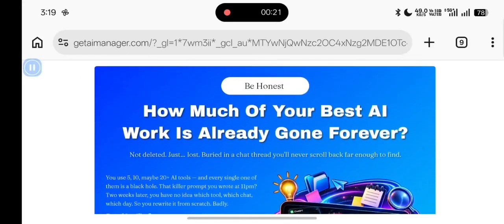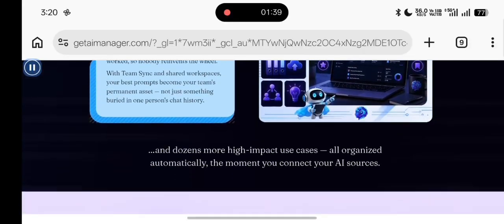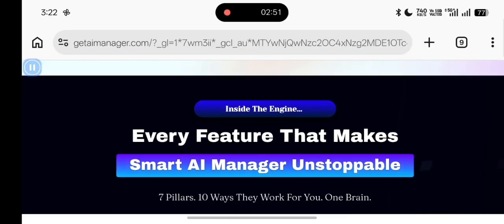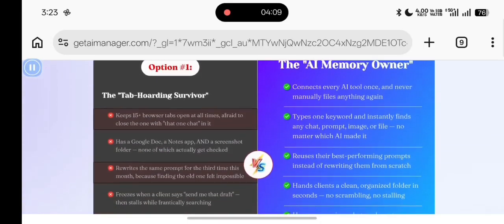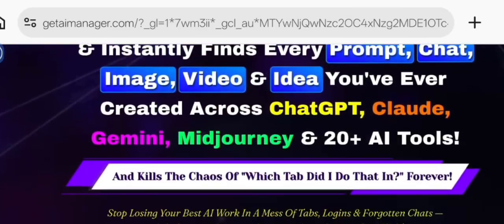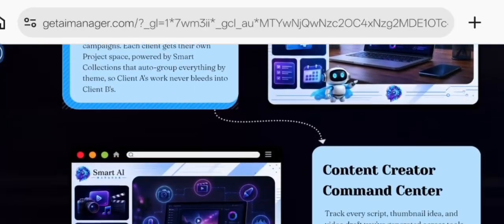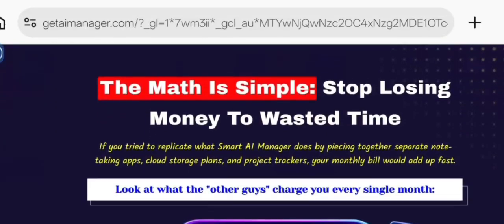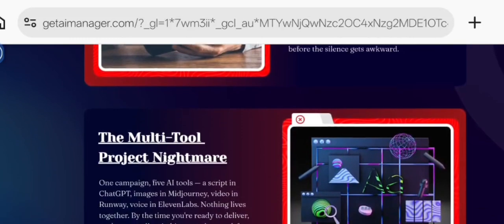AI Manager Review 2026: Is This the BEST AI Productivity Tool? 🔥 Honest Review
📝 SEO-Optimized Description

AI Manager Review 2026 – Is AI Manager really worth it? In this video, we take an in-depth look at AI Manager, an AI productivity and memory platform designed to help you organize your AI conversations, prompts, files, images, and other AI-generated content in one centralized workspace.

If you use ChatGPT, Claude, Gemini, Midjourney, Runway, ElevenLabs or multiple AI tools, AI Manager aims to make it easier to capture, organize, search, and manage your AI work.

If you're looking for an AI productivity tool, AI organizer, AI memory system, ChatGPT organizer, or centralized AI workspace, this review will help you decide whether AI Manager is right for you.

⚠️ Note: Features, pricing, bonuses, and availability can change. Check the official offer page for the latest information before purchasing.

What do you think — would you use one platform to organize all your AI tools?